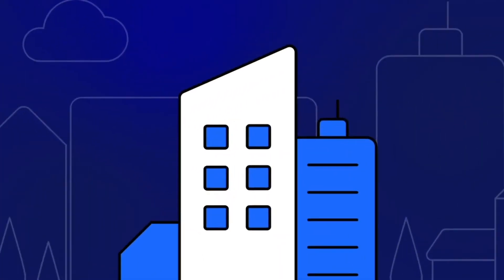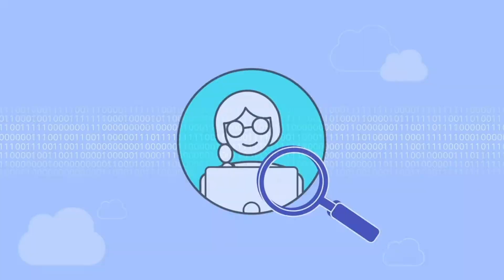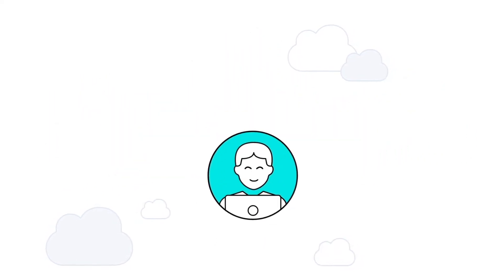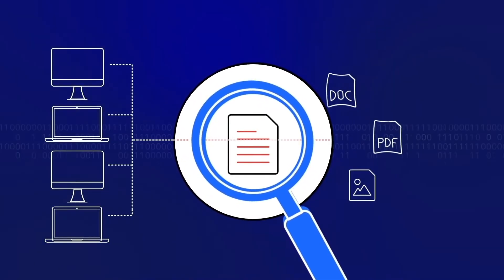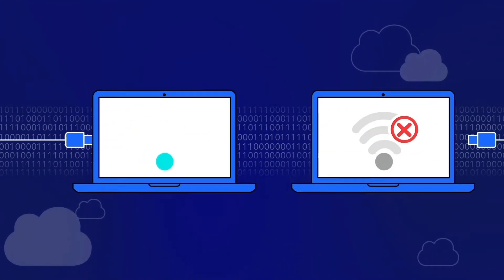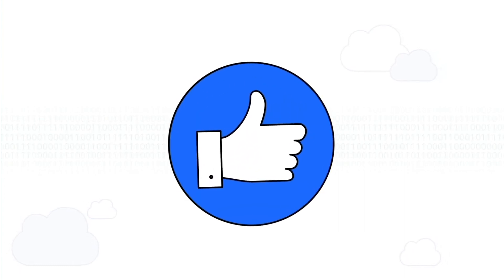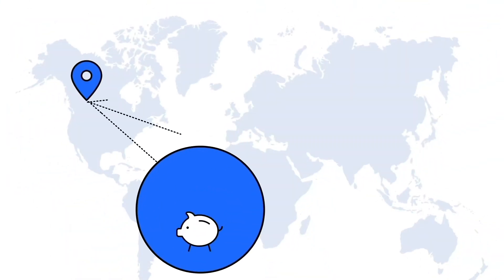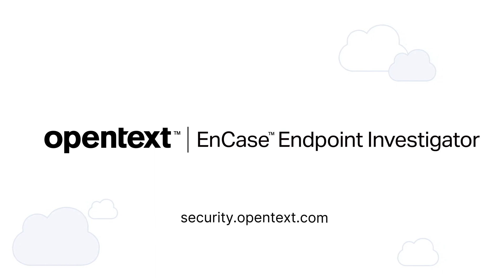An Introduction to EnCase Endpoint Investigator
Large organizations often find themselves in a situation where they need to conduct internal investigations related to employee misconduct, compliance violations and more.  The change to a remote workforce in response to the pandemic emphasized the need for both on-network and off-network collections. Watch this video to discover how to seamlessly conduct digital forensic investigations across your entire network.

to learn how OpenText is helping you investigate everywhere.